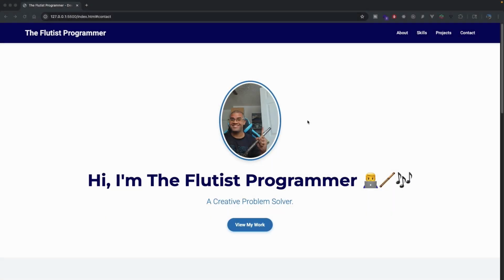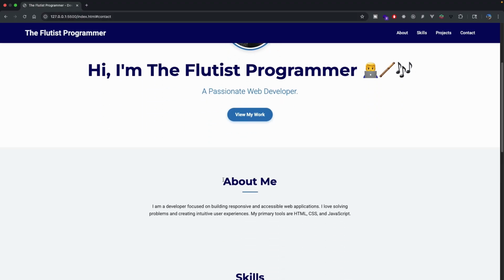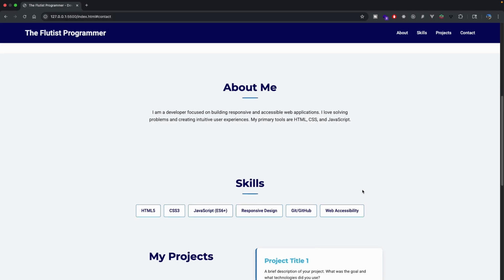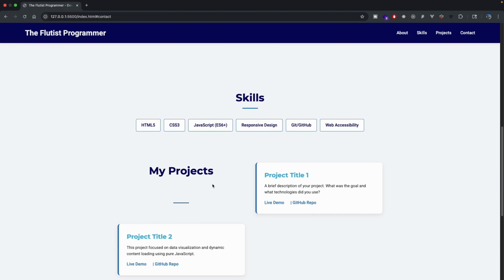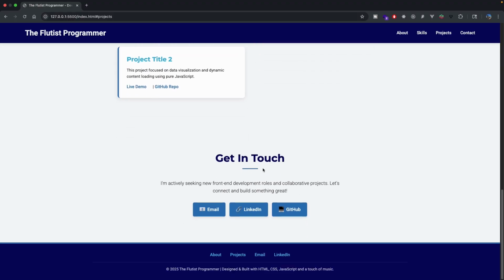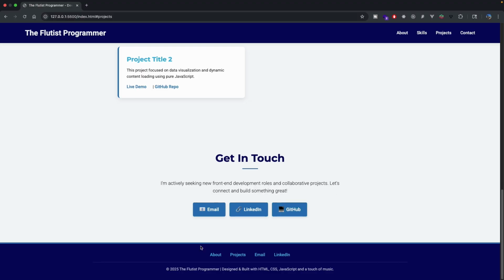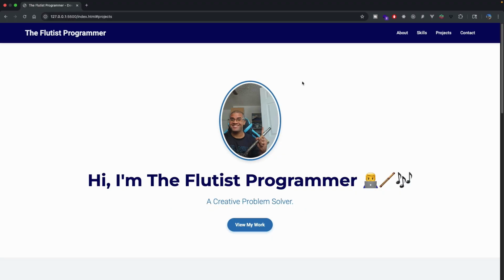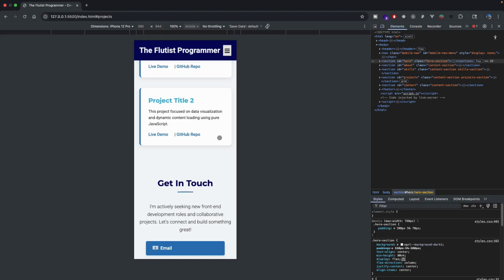Portfolio Website Project Live Demo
How to Create a Portfolio Resume with just HTML CSS & JavaScript with detailed steps and not experience required at all !

✨ What you’ll learn:
- Mobile Responsiveness
- Media Queries
- CSS Variables

ℹ️ About:
In this video I am going to show you how can you build a professional and good looking portfolio resume website with detailed explanation and just HTML, CSS and JavaScript.